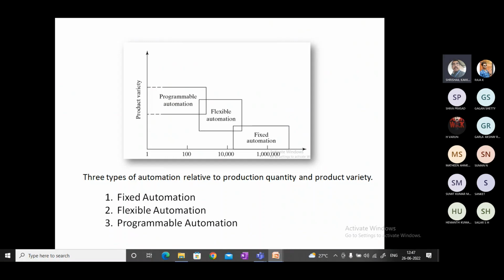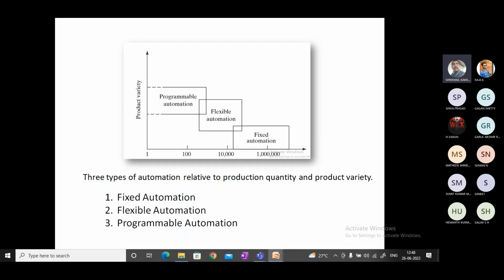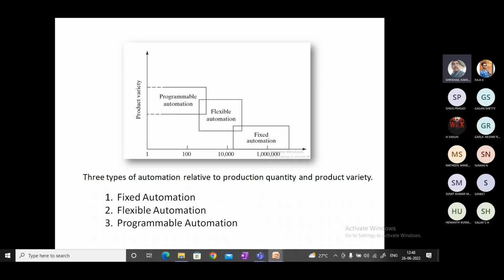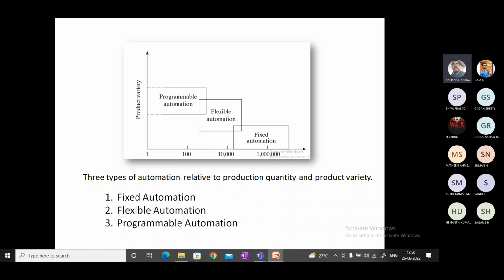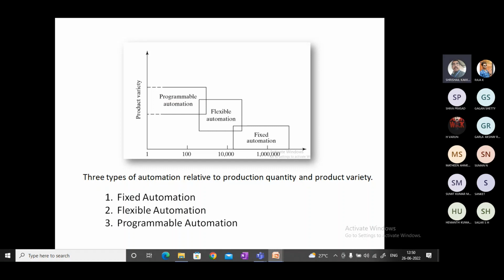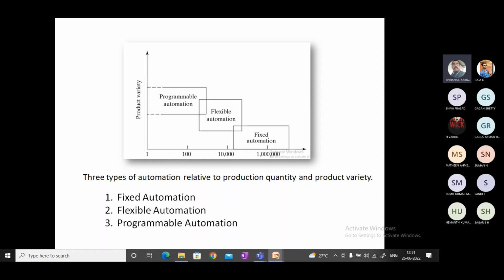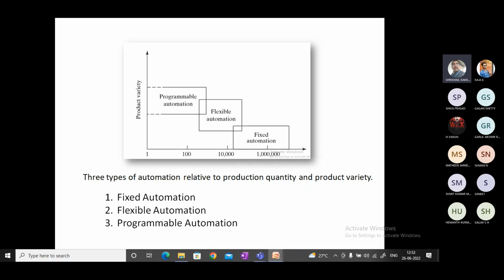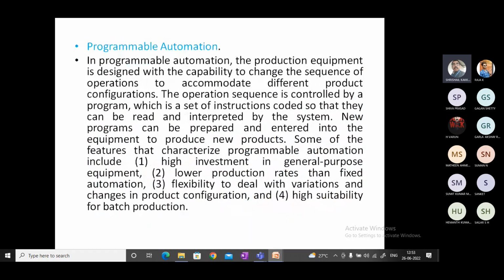17ME82 ADDITIVE MFG 4 Automation Types